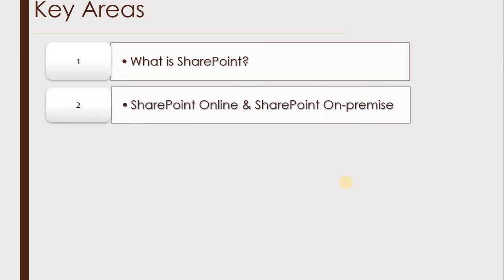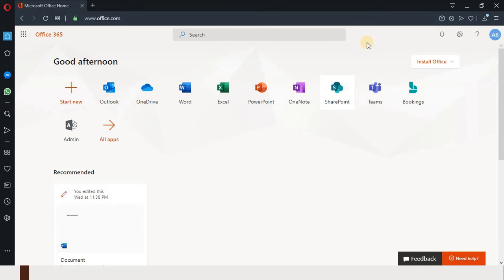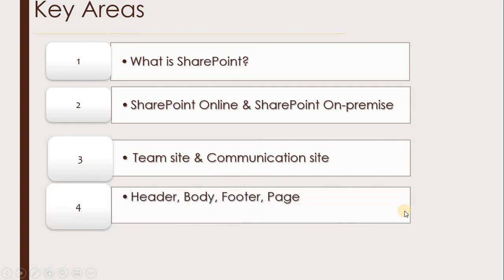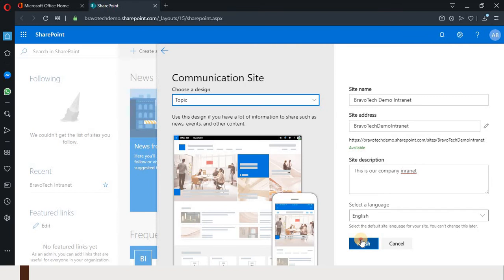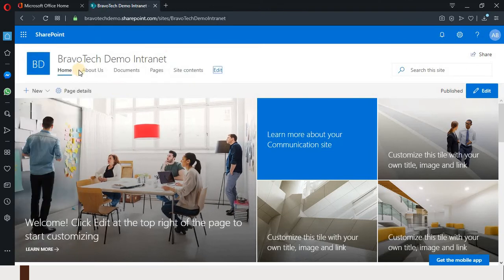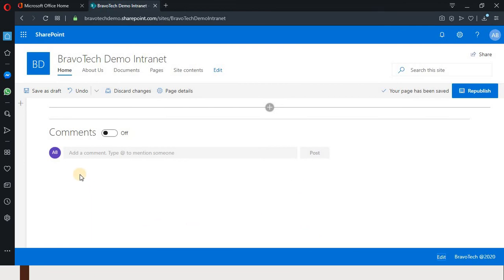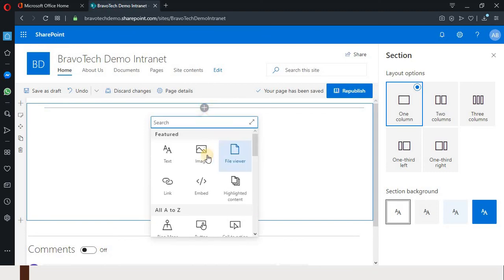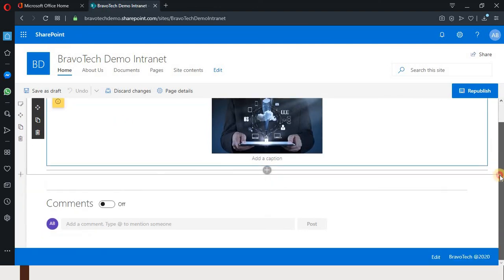Quick overview of SharePoint-Beginner Tutorial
This video gives a quick overview of SharePoint